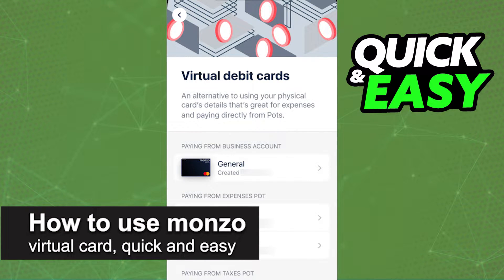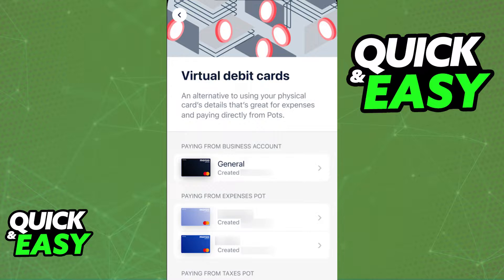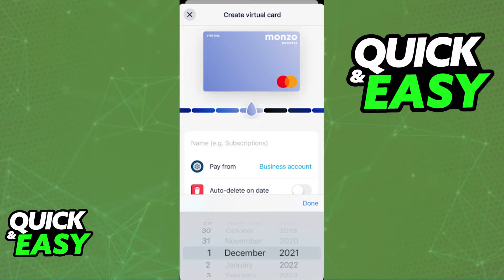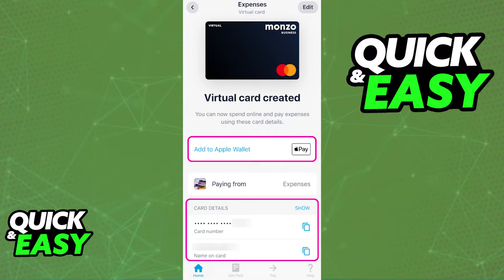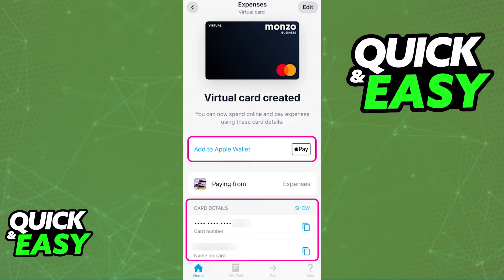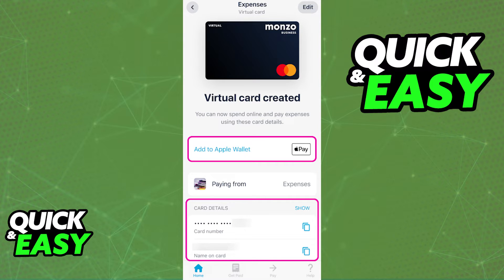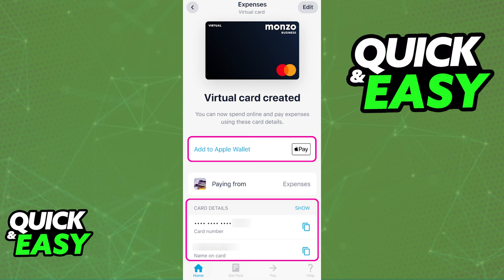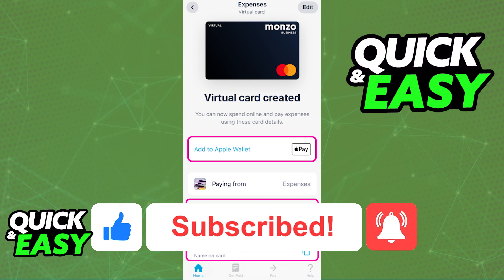How To Use Monzo Virtual Card (2025)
In this video I will solve your doubts about how to use monzo virtual card, and whether or not it is possible to do this.

I hope I have helped you with the video!